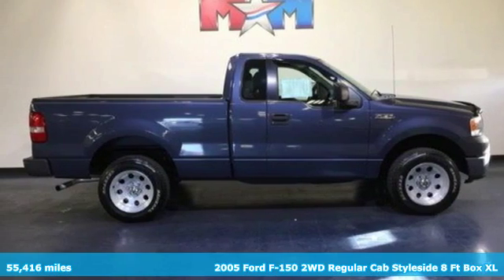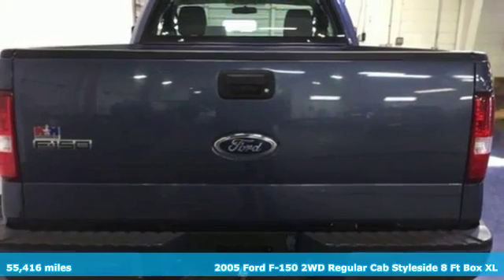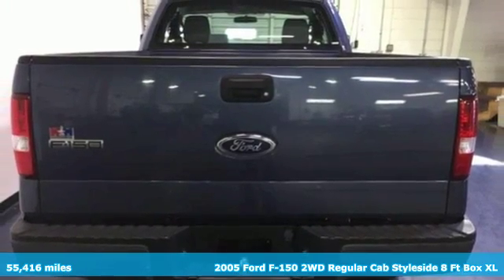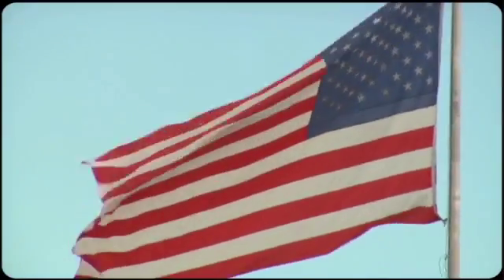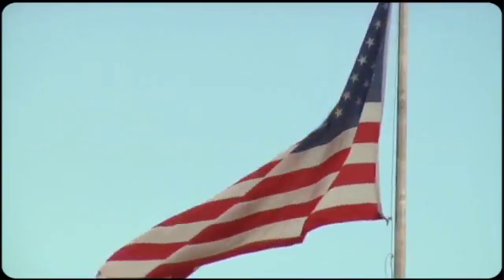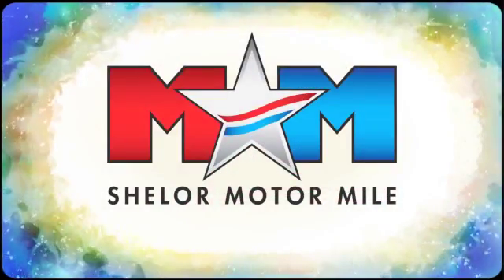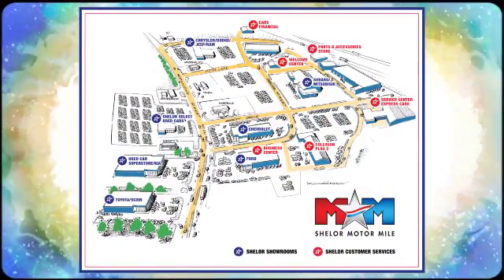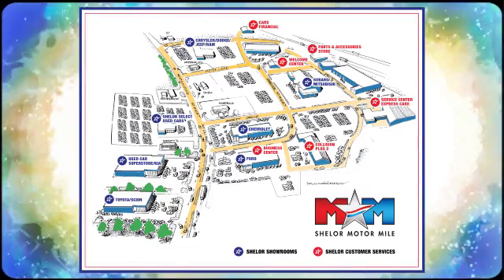Used 2005 Ford F-150 Christiansburg VA Blacksburg, VA DC181141C - SOLD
Year: 2005
Make: Ford
Model: F-150
Trim: Reg Cab 126 XL
Engine: 4.2L V6 Cylinder Engine
Transmission: MANUAL
Color: Med Wedgewood Blue Metallic
Interior: Flint
Mileage: 55416
Stock #: DC181141C
VIN: 1FTRF122X5NC05961
Clean, ONLY 55,416 Miles! Med Wedgewood Blue Metallic exterior and Flint interior, XL trim. MANUAL AIR CONDITIONING, Edmunds.com's review says Smooth and quiet ride.. 5 Star Driver Front Crash Rating. Cheap Cars on the Motor Mile provides another vehicle segment to our already considerable selection. These are vehicles that did not meet our retail standards for Shelor Used Car Certification, but still provide affordable transportation. Some vehicles may have mechanical issues. The inspection process includes an internal inspection as well as a State Inspection. Non-State Inspection mechanical items that did not meet standards will be noted. Not all mechanical issues will be known at the time of inspection or at the time of sale. These vehicles include a 30 Day 1,000 mile limited powertrain warranty where the dealer will pay 25% of parts and labor for a covered repair and customer pays 75% of parts and labor for a covered repair. All service work must be performed by a Shelor service facility. br /br /KEY FEATURES INCLUDEbr /. 4-Wheel ABS, 4-Wheel Disc Brakes, Vehicle Anti-Theft System. br /br /OPTION PACKAGESbr /MANUAL AIR CONDITIONING: (STD). Ford XL with Med Wedgewood Blue Metallic exterior and Flint interior features a V6 Cylinder Engine with 202 HP at 4350 RPM*. br /br /EXPERTS RAVEbr /Edmunds.com's review says Versatile and easy to live with.. 5 Star Driver Front Crash Rating. 5 Star Passenger Front Crash Rating. br /br /MORE ABOUT USbr /At Shelor Motor Mile we have a price and payment to fit any budget. Our big selection means even bigger savings! Need extra spending money? Shelor wants your vehicle, and we're paying top dollar! br /br /.br / Chevrolet Ford Chrysler Dodge Jeep & Ram prices include current factory rebates and incentives some of which may require financing through the manufacturer and/or the customer must own/trade a certain make of vehicle. Residency restrictions apply see dealer for details and restrictions. All pricing and details are believed to be accurate but we do not warrant or guarantee such accuracy. The prices shown above may vary from region to region as will incentives and are subject to change. Tax DMV Fees & $597 processing fee are not included in vehicle prices shown and must be paid by the purchaser. Vehicle information is based off standard equipment and may vary from vehicle to vehicle. Call or email for complete vehicle specific information.